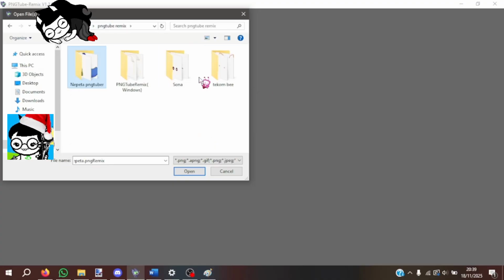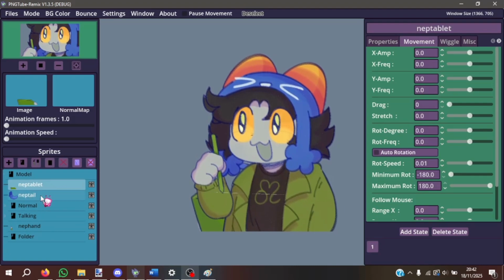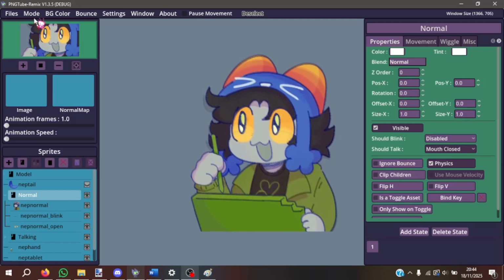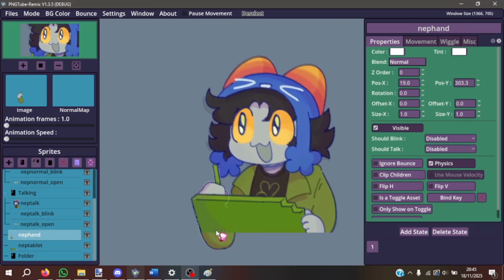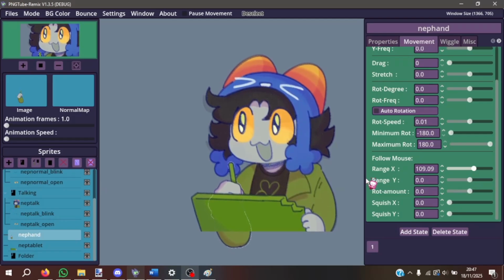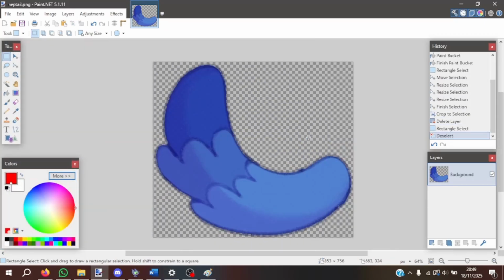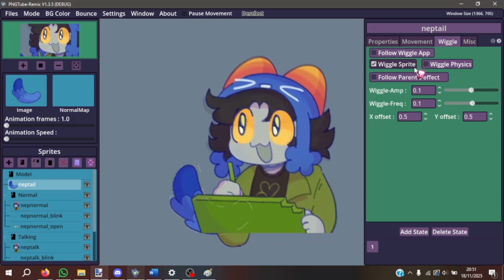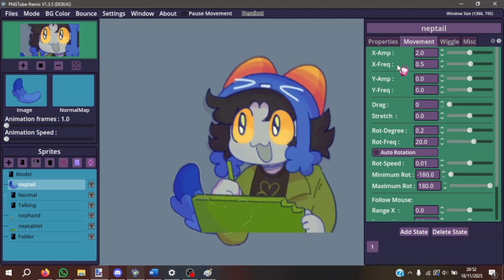DIY Nepeta PNGTuber in 14 minutes and 21 seconds (NO BORAX)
Program used: Pngtube remix
Drawn on: IbispaintX
Brownies i ate: 1 box of amanda steamed brownies